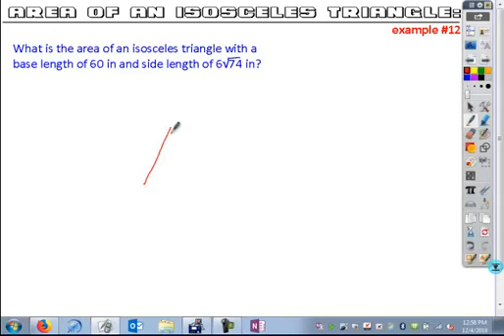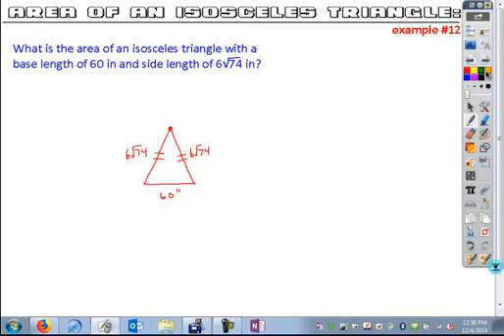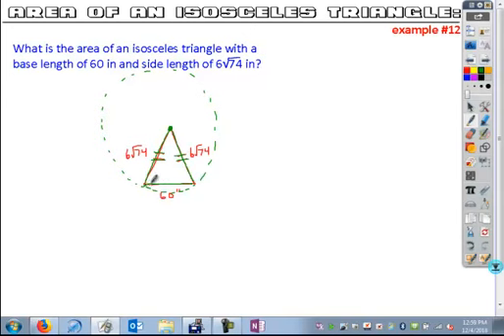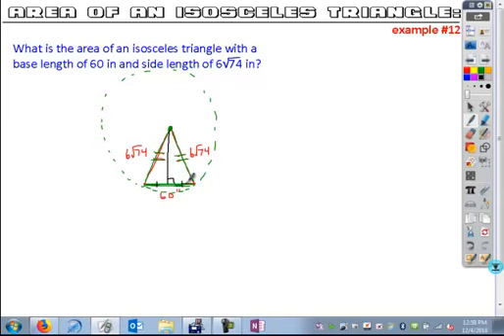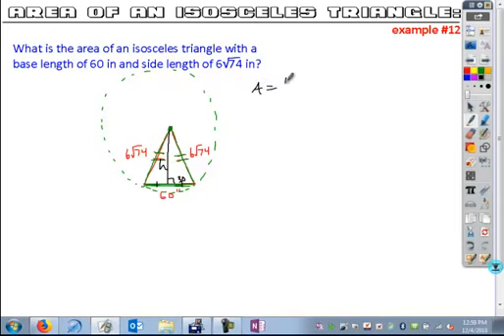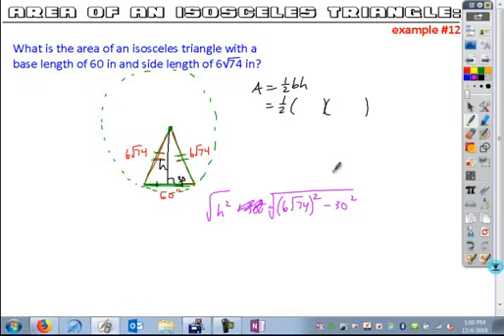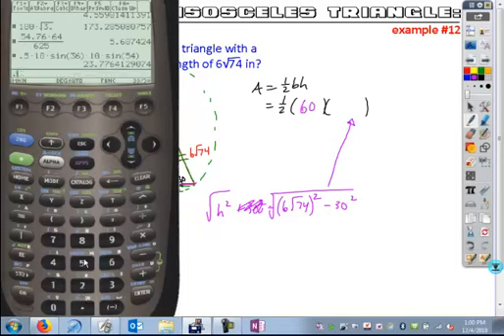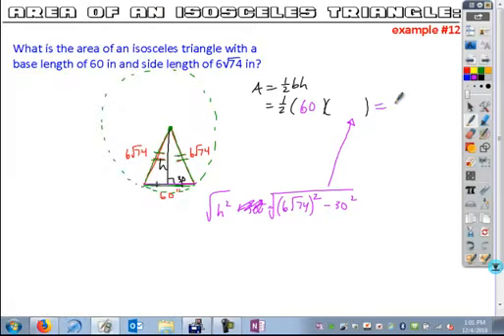5 5 12geoHW